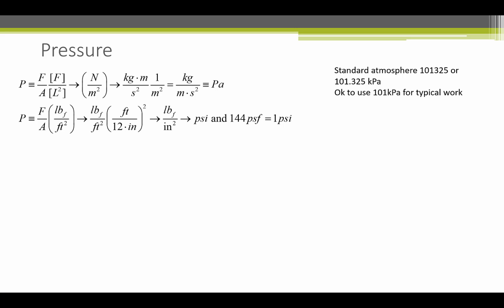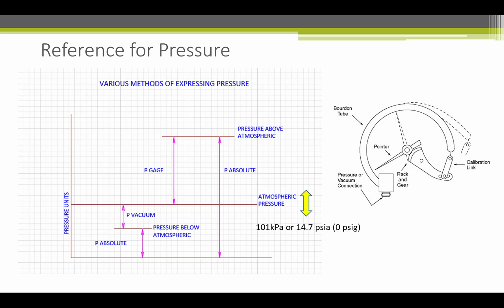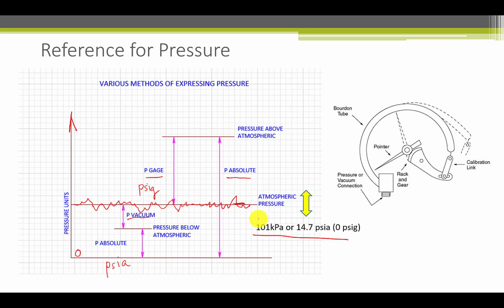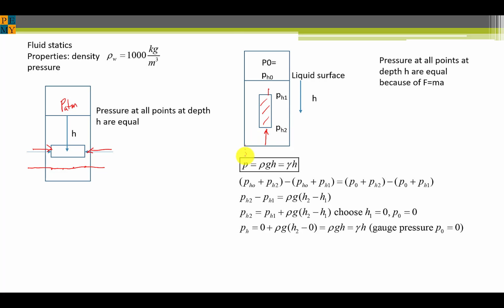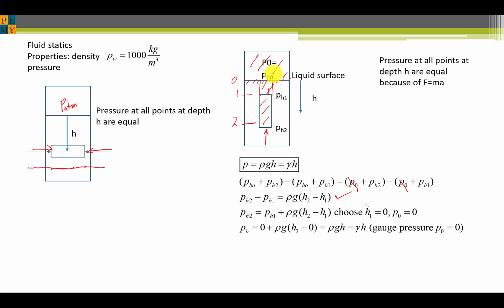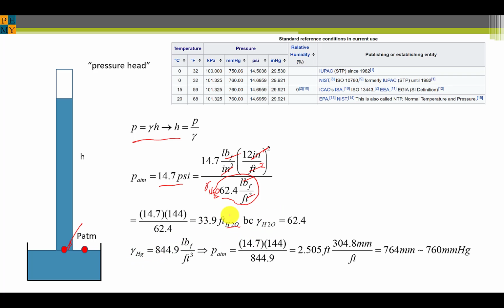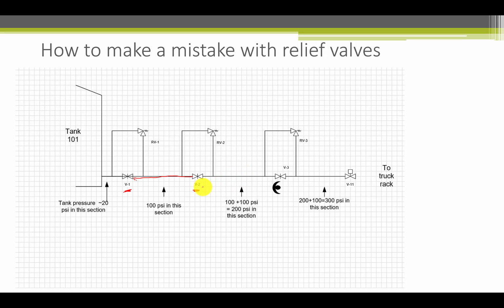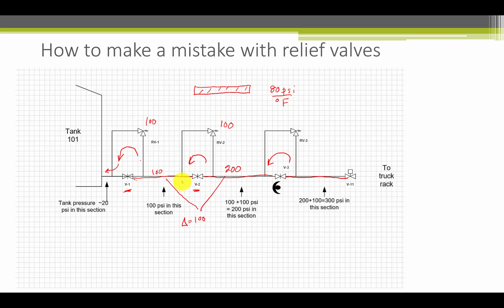Pressure and Nonuniform Loading for Plant Engineers - Unit 6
Phil Myers P.E. of PEMY Consulting explains how to deal with pressure and nonuniform loading as a plant or tank engineer. Static pressure is related to depth, so surfaces that extend into liquid depths have an uneven distribution of pressure. We explain how calculus allows us to compute the overall force on a surface with varying pressure across that surface and more.